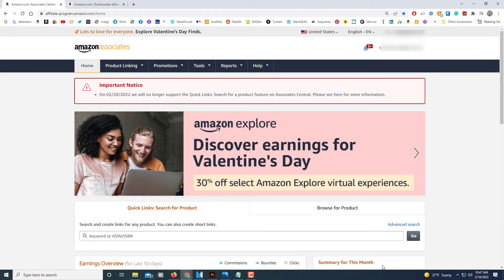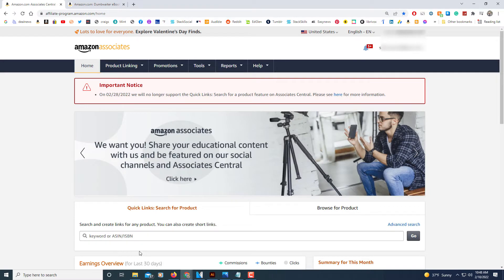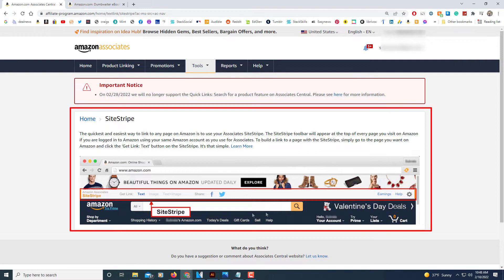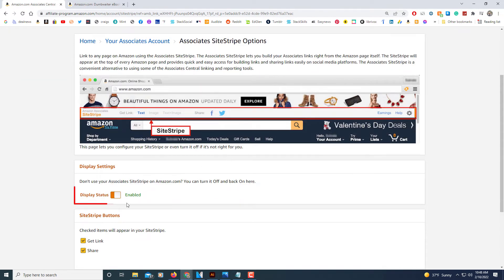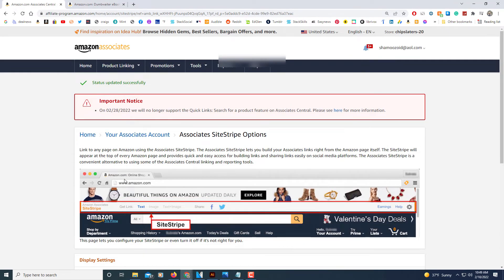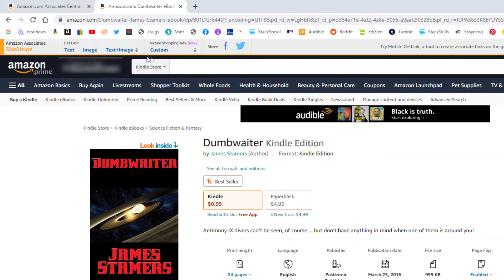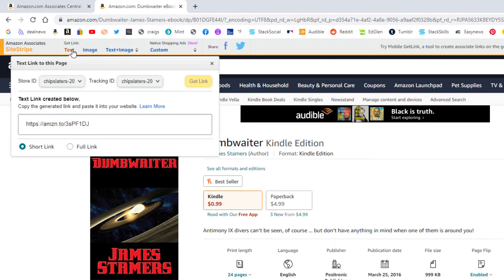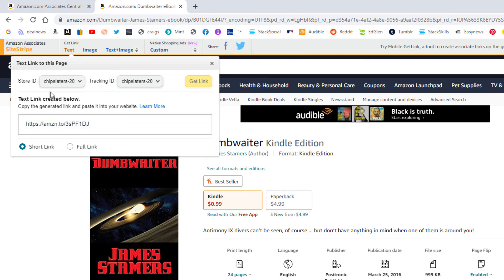How To Use The Amazon Associates SiteStripe *2022*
This is a video tutorial on how to use the new Amazon Associates SiteStripe feature to get your Amazon links. I will be using a desktop PC for this.

Simple Steps
1. Log  into the Amazon Associates web page.
2. Click on "Tools" tab and then down to "SiteStripe".
3. Scroll down and click on "Learn More".
4. Scroll down and make sure "Display Status" is enabled.
5. Go To the normal Amazon shopping webpage "Amazon.com".
6. Select the product that you want to generate a link and then select the link in either picture or text form from the SiteStripe bar at the top of the webpage.

Chapters
0:00 How To Use The Amazon Associates SiteStrip
0:17 Log Into The Amazon Associates Webpage
0:42 How To Enable SiteStripe
1:15 Toggle On Display Status
1:45 How To Use SiteStripe On The Amazon Shopping Page